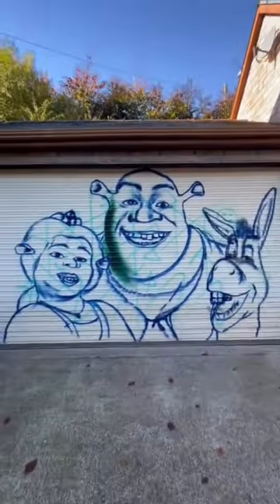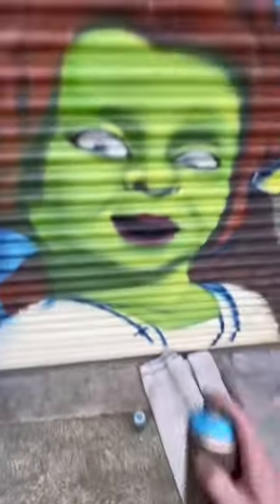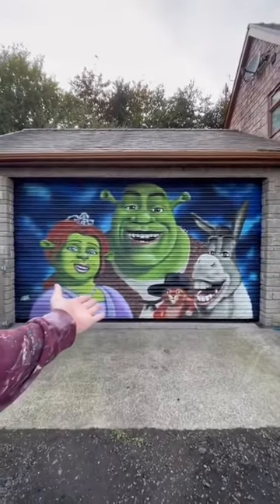I Paint my family portrait